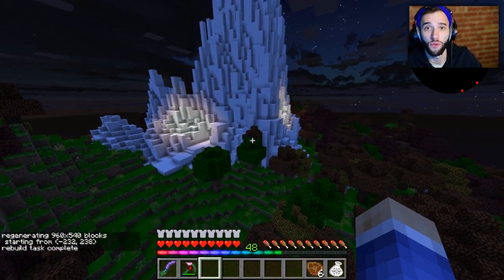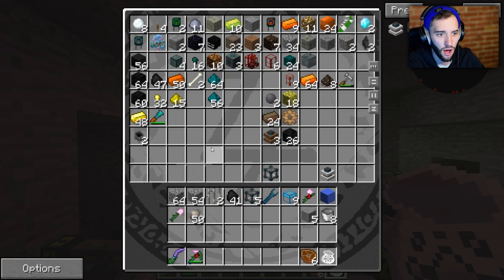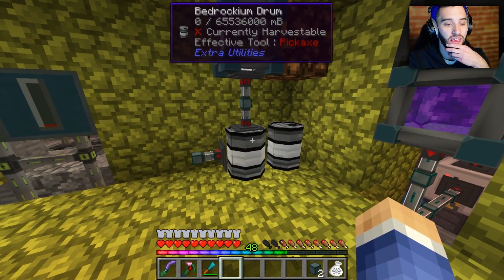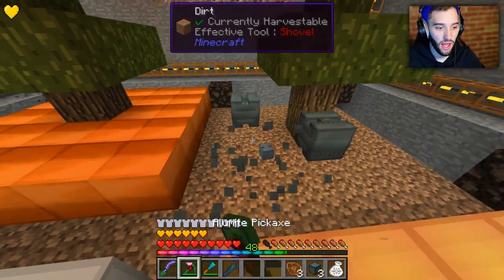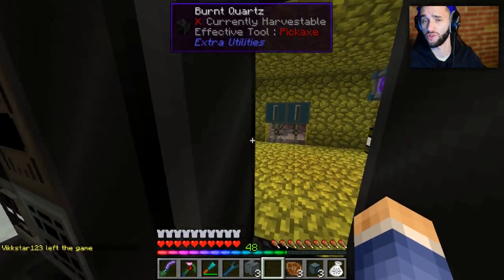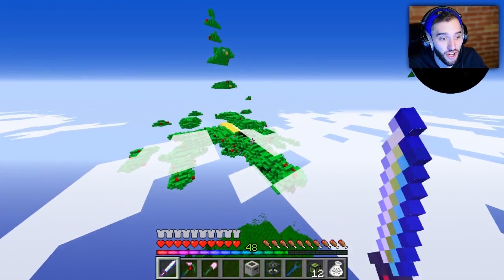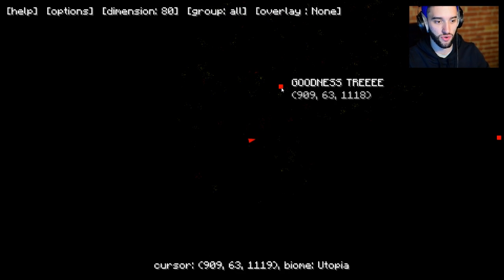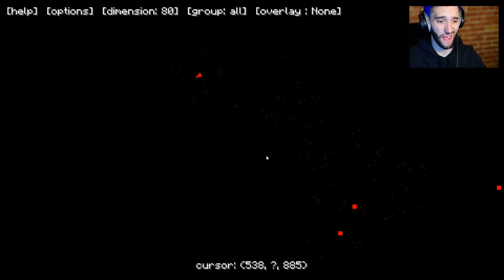Minecraft CRAZIER CRAFT - "LANDMINES IN MY HOUSE?!" EPISODE 12 w/ MrWoofless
Crazier Craft is an AWESOME private mod pack created to fuse together your favorites packs for our YouTube series. The perfect balance between the absolute insanity of CRAZY minecraft and the complex world of modded Minecraft.

Robert Woofless
125-720 King Street West
Suite # 165
Toronto, ON
M5V 3S5

Music in my Intro:
By Odjbox